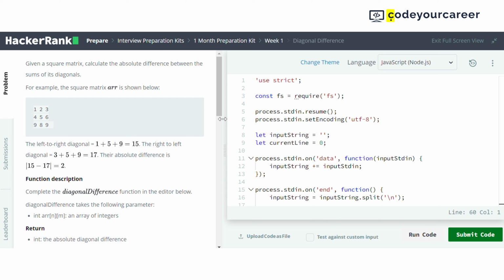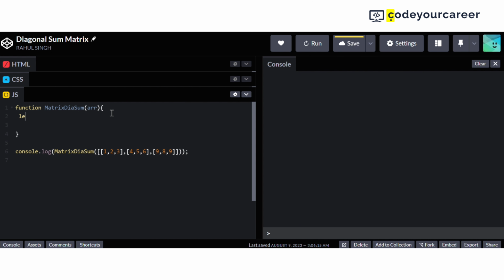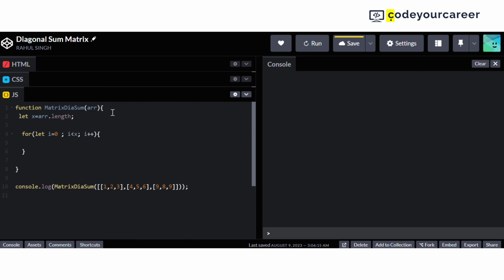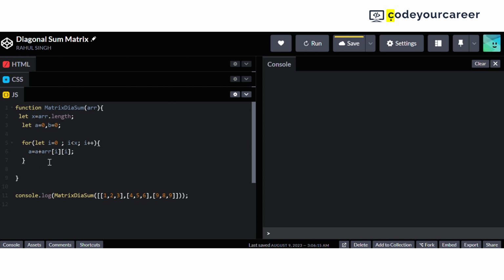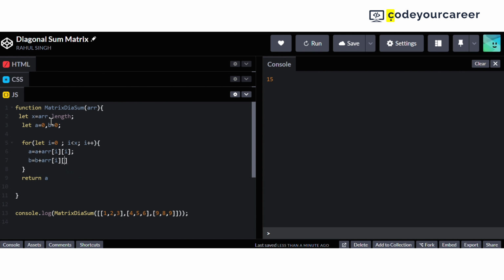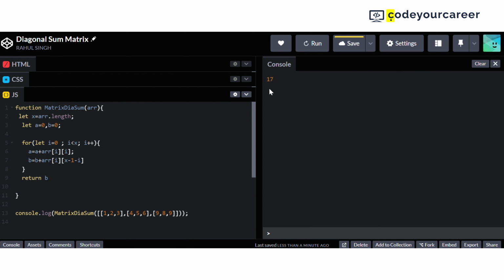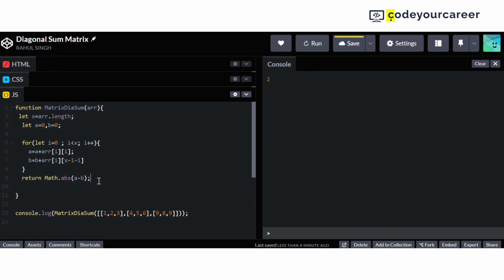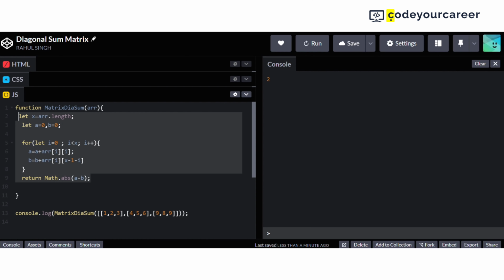HackerRank Interview Preparations | JavaScript | codeyourcareer | Learn from the expert in quality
Welcome to Codeyourcareer YouTube channel, your go-to destination for mastering coding with ease! 🚀

At Codeyourcareer, we believe that learning to code should be an enjoyable journey, and that's why we're excited to present our educational series on HackerRank challenges. Whether you're a beginner or an experienced coder, our carefully crafted video tutorials will help you sharpen your skills and ace coding interviews like a pro.

If you're passionate about coding and want to enhance your problem-solving abilities, this is the perfect video for you. Make sure to grab your favorite beverage, sit back, and embark on this coding adventure with us.